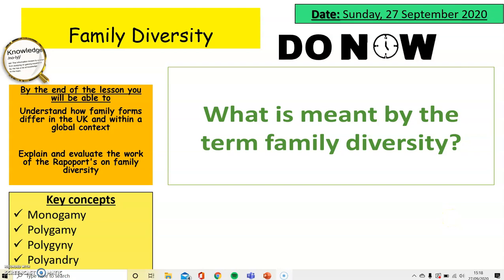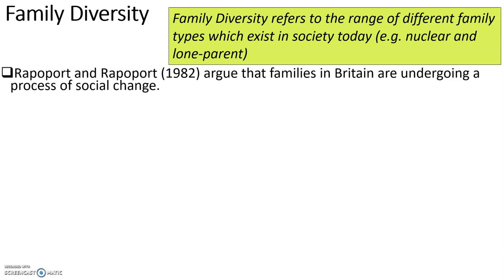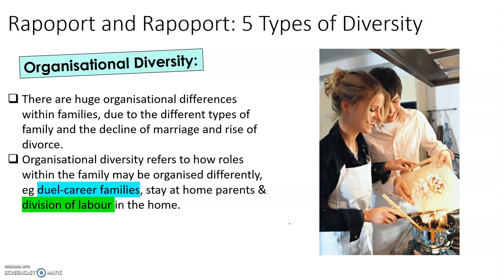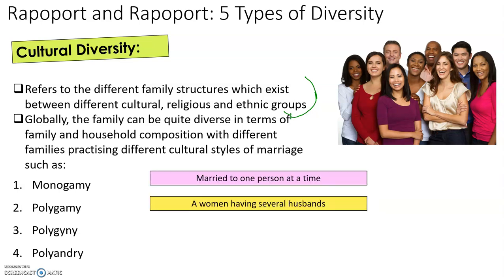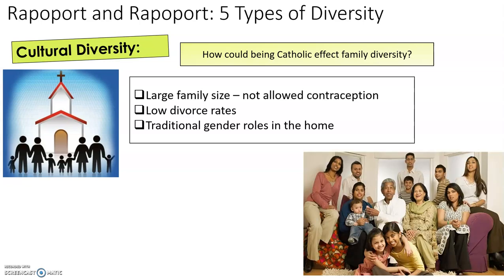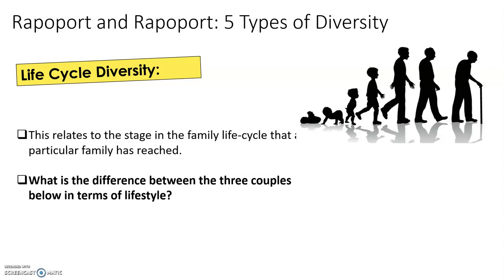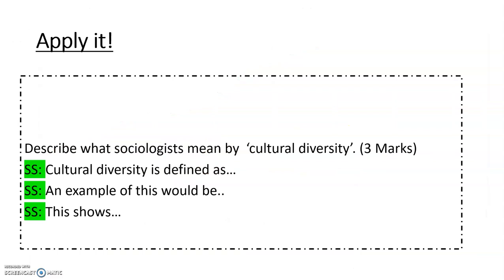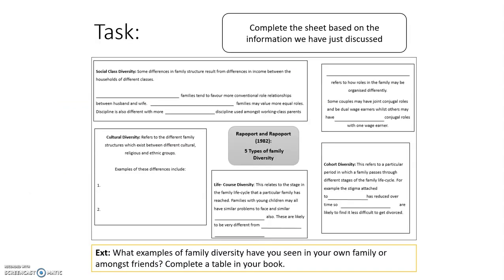4 Family Diversity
A video to support the learning of GCSE Sociology AQA